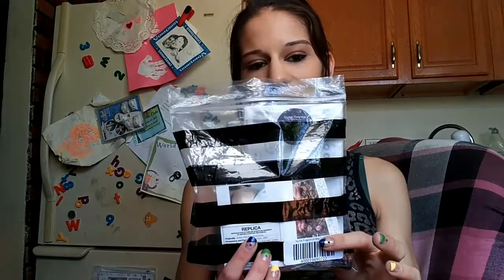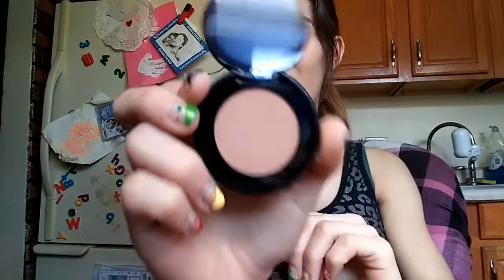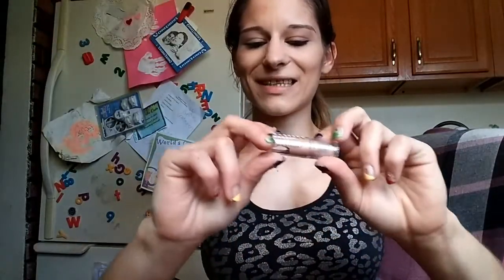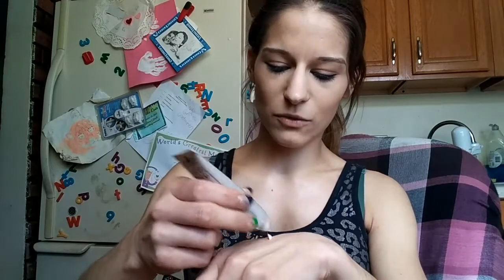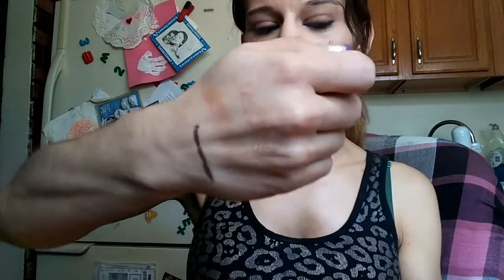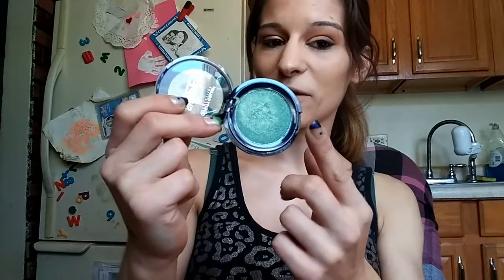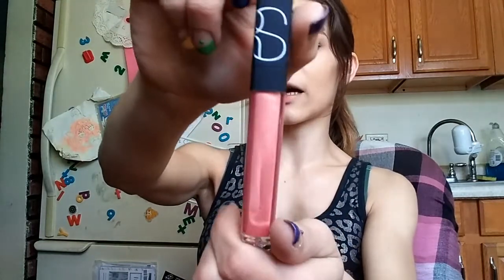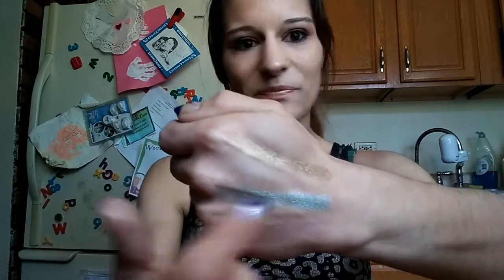Beauty Haul & Test Run Makeup Tutorial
Let's check out the goodies I got in my Sephora Favorites Sunkissed Glow set and the Jeffree Star Skin Frost I picked up during his Memorial Day sale 😍 I'll be testing out some of these products as I go, & doing an eyeshadow tutorial with some of this awesomeness ❤